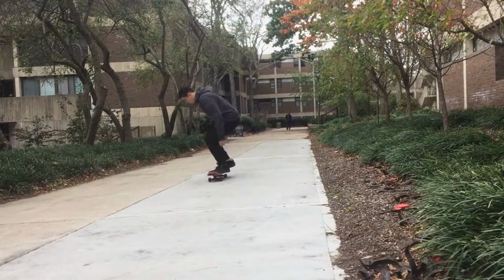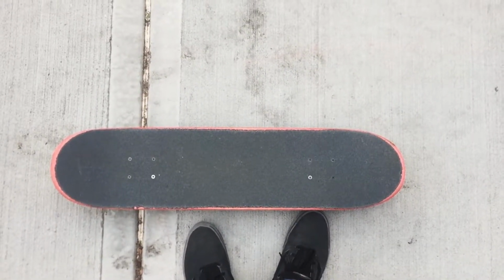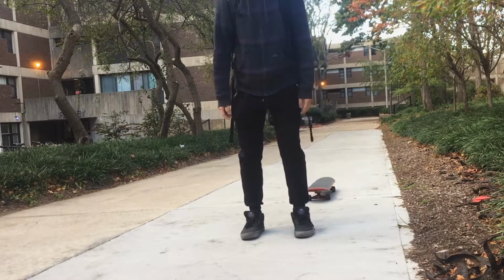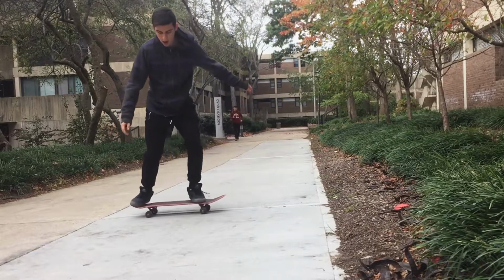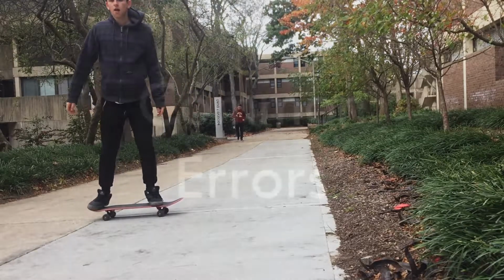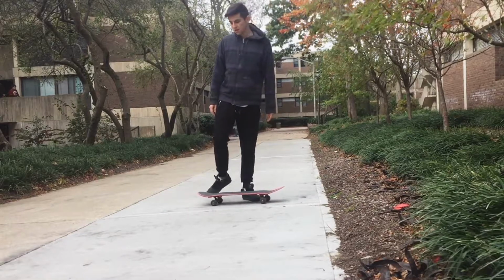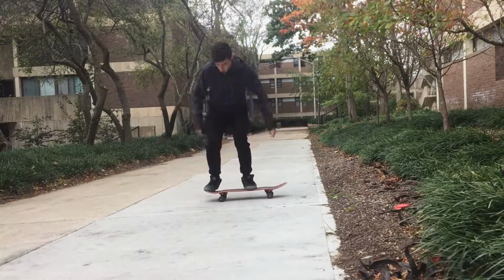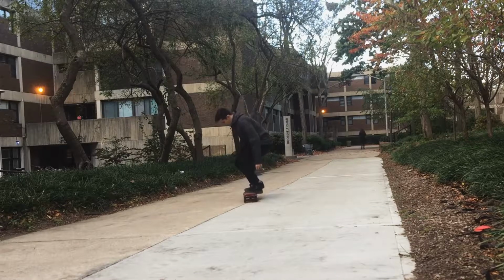Lets Learn Skateboarding Together! | The Ollie (Best Ollie Tutorial)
Send me your ollie to be in my next video or for feedback! Hope you enjoy the tutorial !